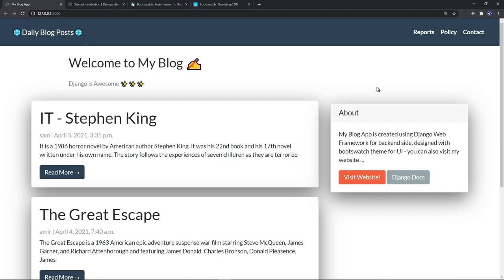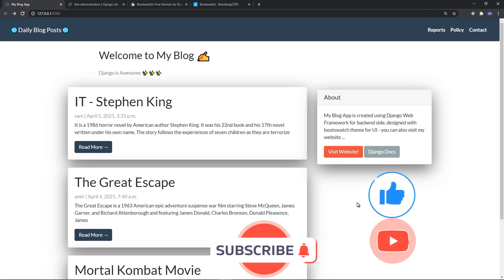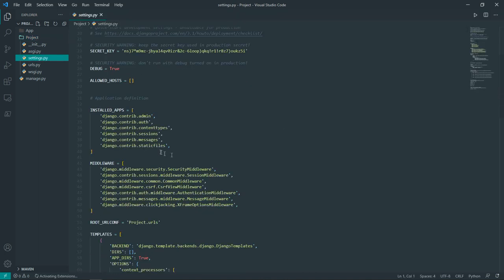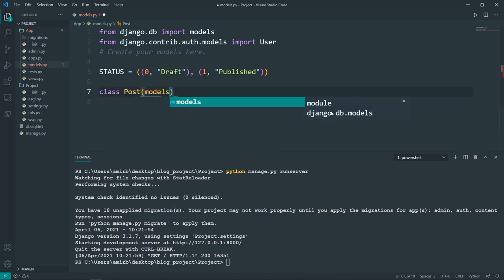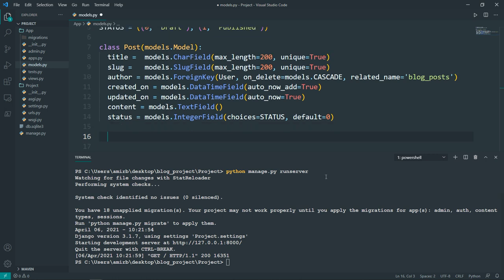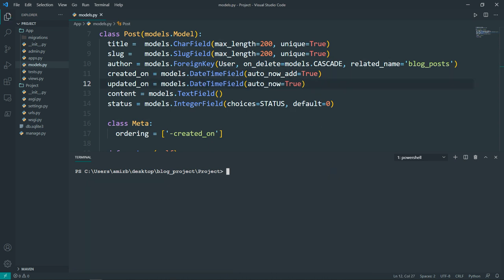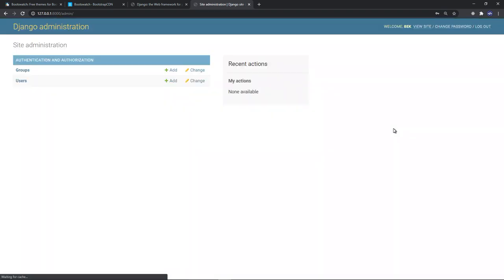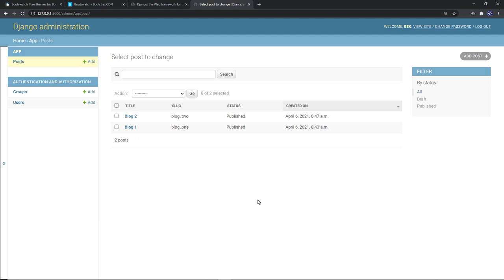🔴 Build Blog Website with Django Web Framework [ Python ]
What is going on, friends 👋
In this tutorial, you will learn how to build a Blog website, where you and other users can write the blog posts in the backend using the Django admin site, and display them on your website.

You can definitely deploy this website and share your opinions with the whole world; this is a great project for beginners; and if you feel more comfortable with Django you can modify the interface to allow yourself to write directly on the website without going to the admin panel.